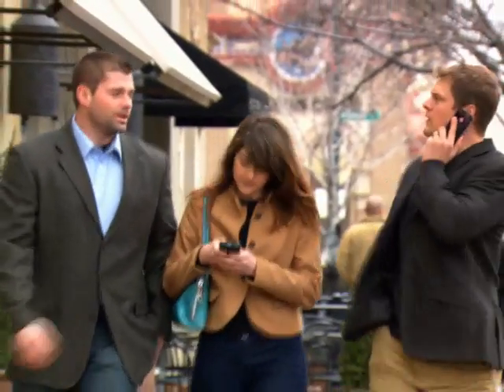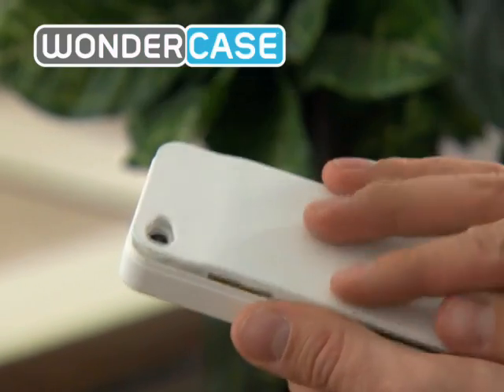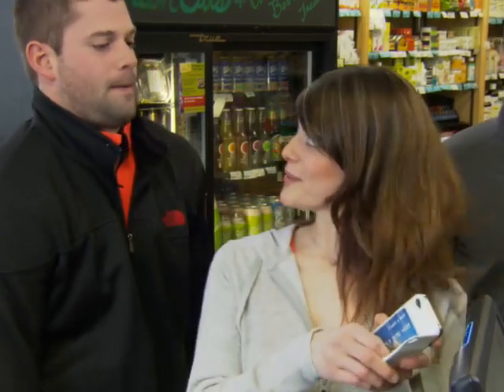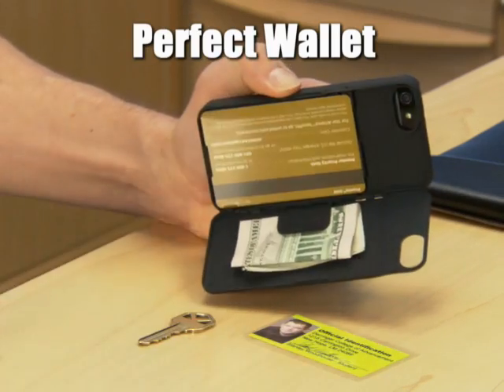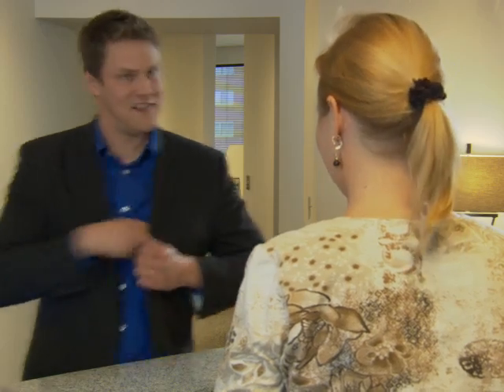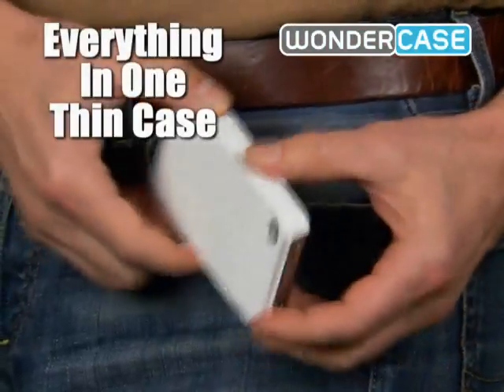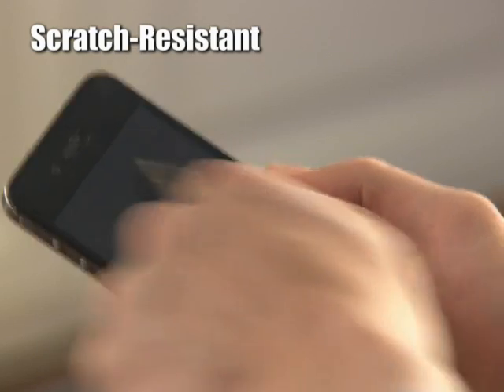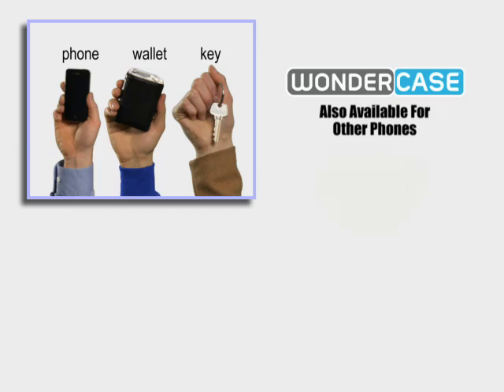Wonder Case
A SciMark Production. Writer/Creative Director: Jordan Pine. Director: Steve Zeoli. Production Company: Paddock Productions. Shot: March, 2013.